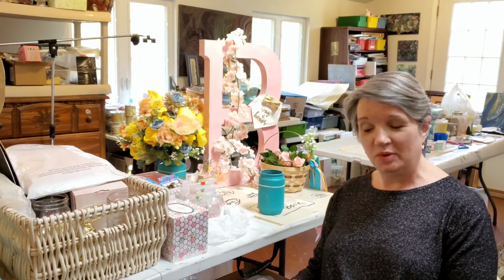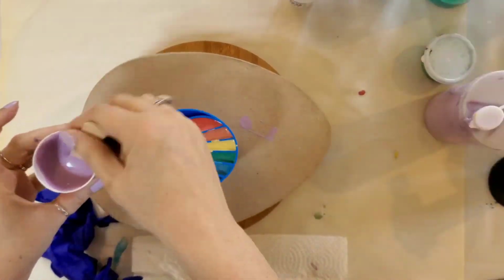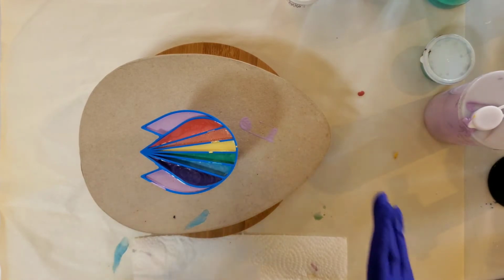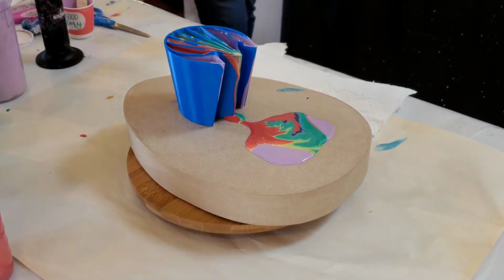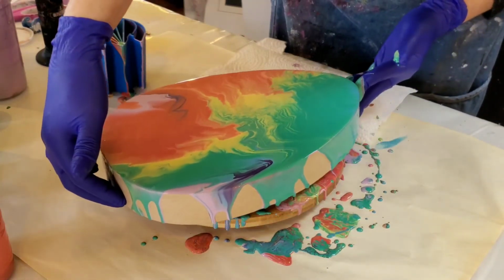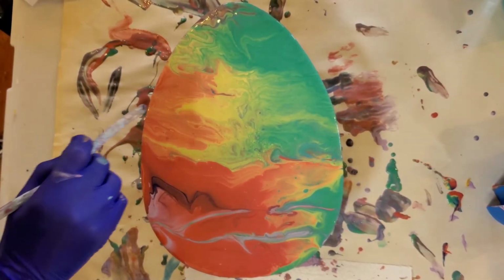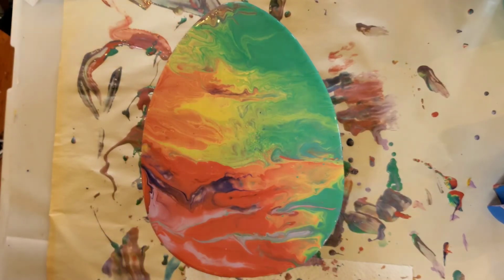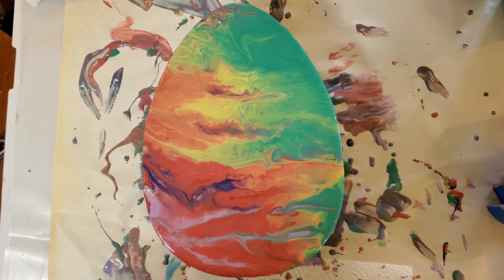Easter Egg Fun! Acrylic Pouring Style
Connect with Lenni O on social media through

Flow Mix Recipe I Usually Use:
5.5 oz.  Elmer’s Glue All
1.5 oz. Floetrol  Flood
Links to Basic Tools I have purchased for my projects:
250 Clear Plastic Cups | 9 oz...
Liquitex Professional Flow Aid...
Elmer's Products, Inc E3860...
U.S. Art Supply Silicone Pouring...
FLOOD/PPG FLD6-04 Floetrol...
HUELE Assorted Colors Jumbo Push...
KobraTech Cell Phone Tripod Mount...
Red Devil 4718 3-Piece Plastic Knife Set